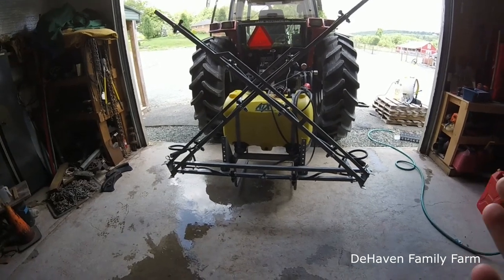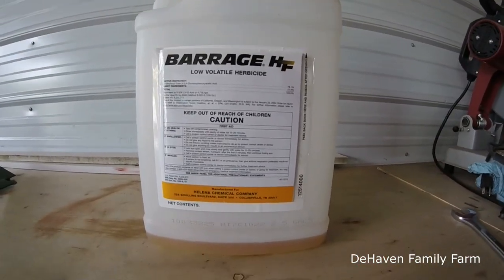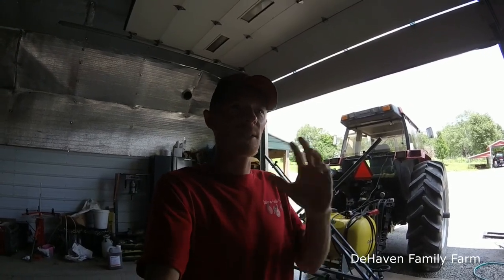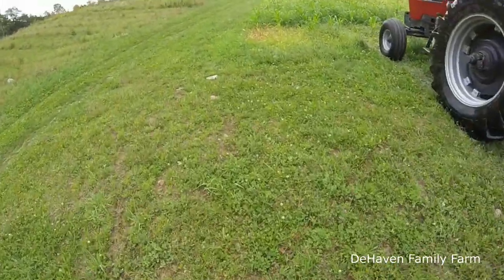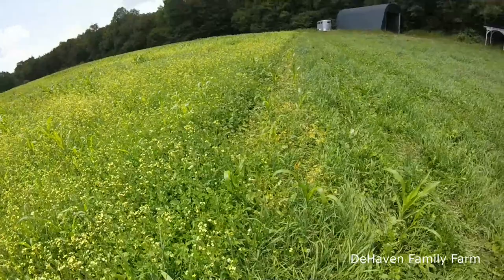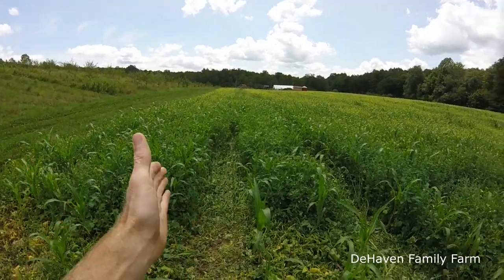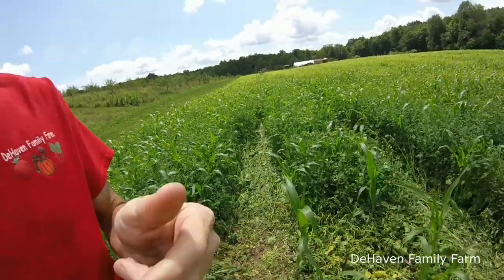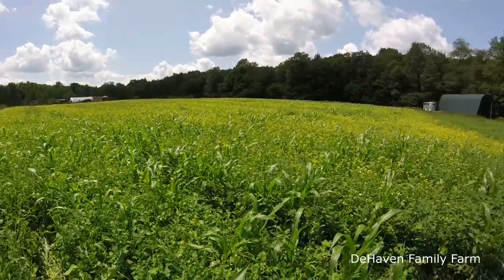Spraying our Corn Field to control Weeds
Today I am trying a product to help get the weeds under control in our corn field/corn maze. I hope it works!